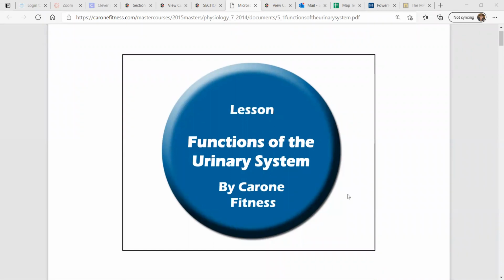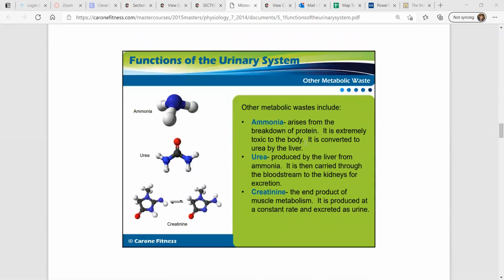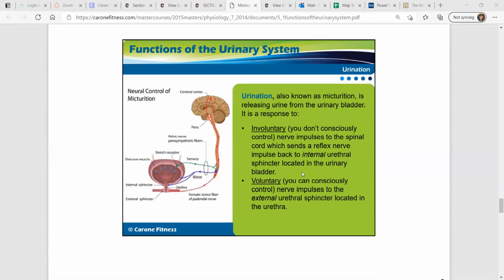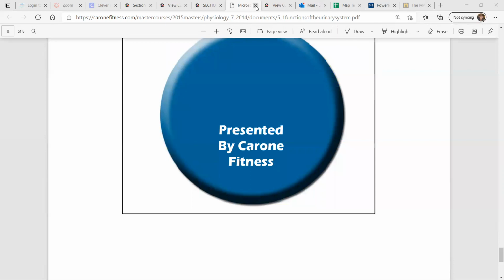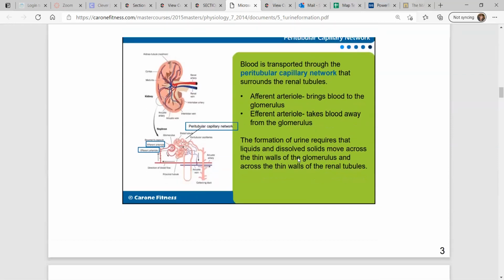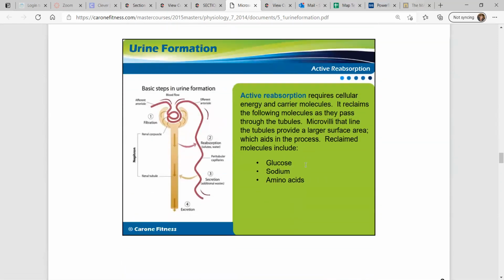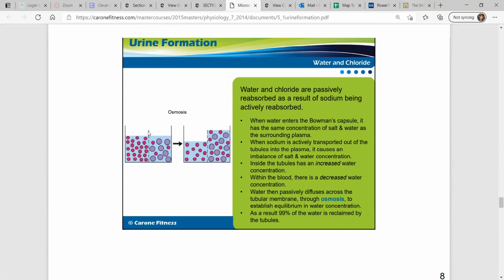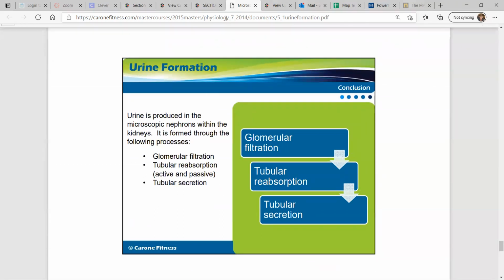Physiology Urinary System